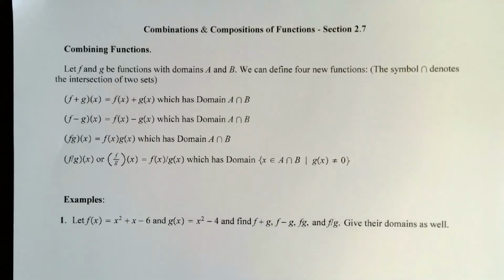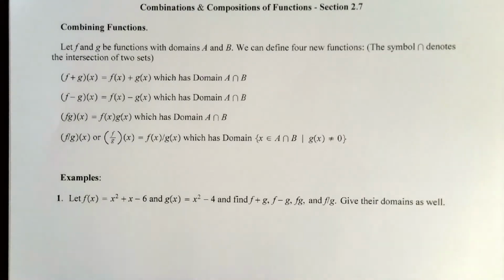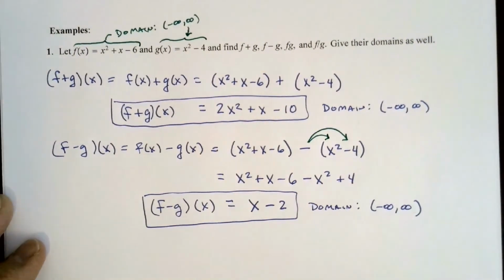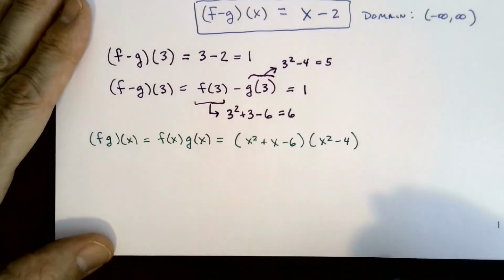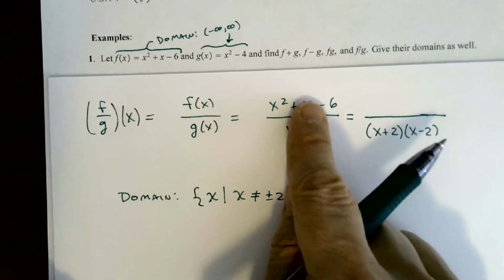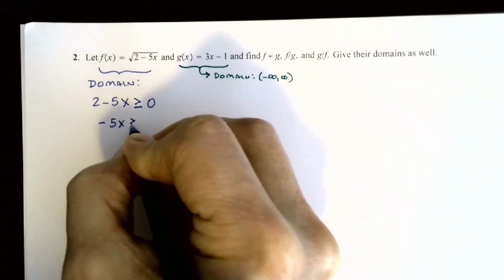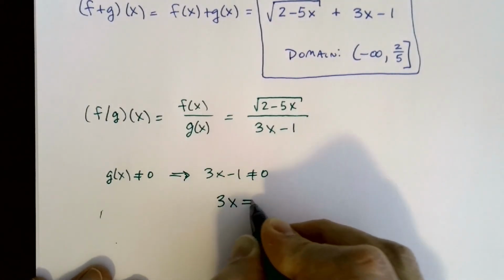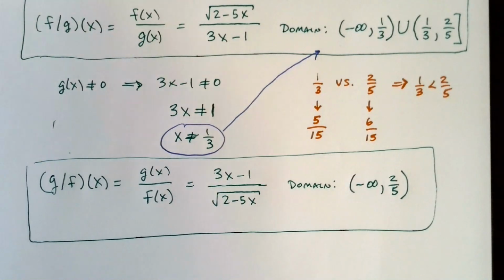Combinations and Compositions of Functions Part 1